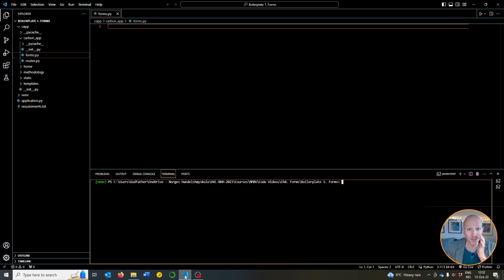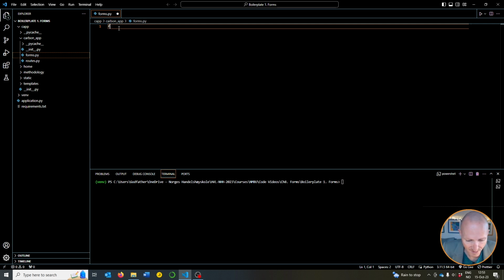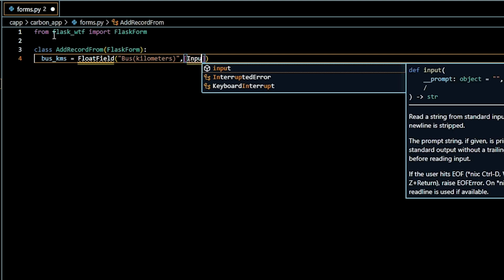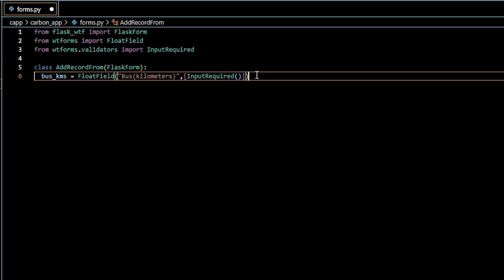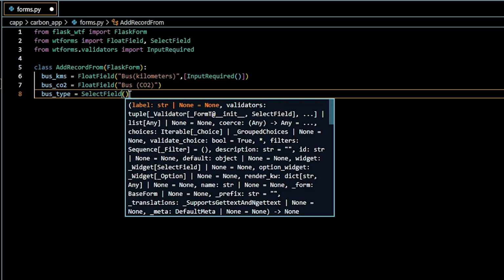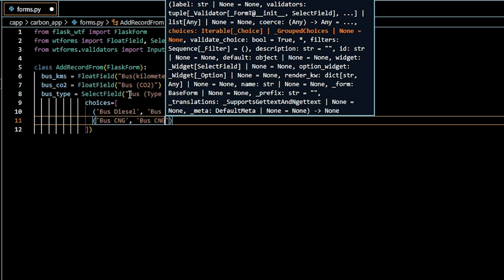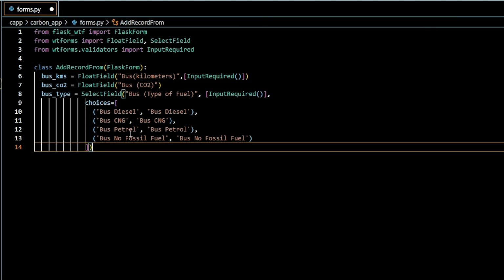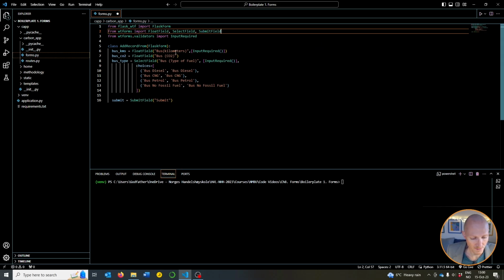Chapter 8.a. Creating a form.py file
00:00 Intro
00:35 Install flask_wtf
01:35 forms.py